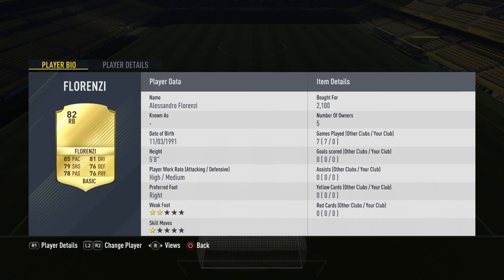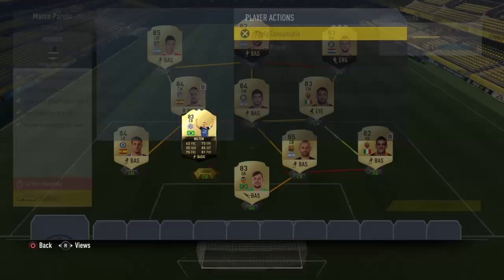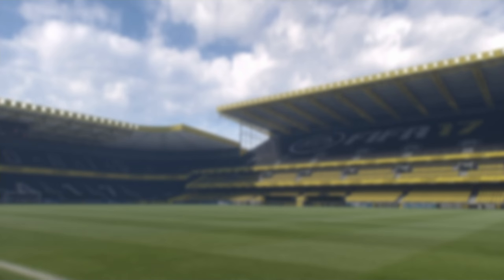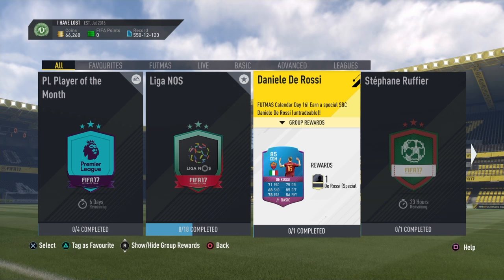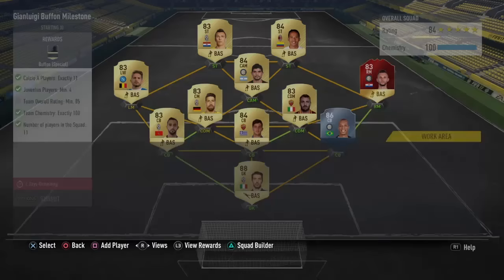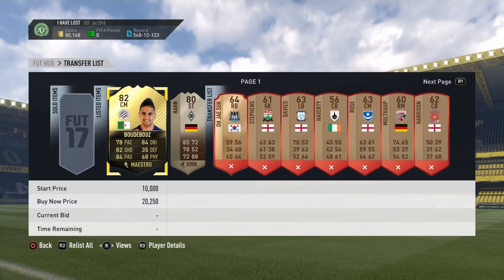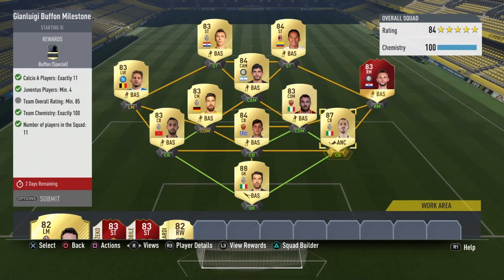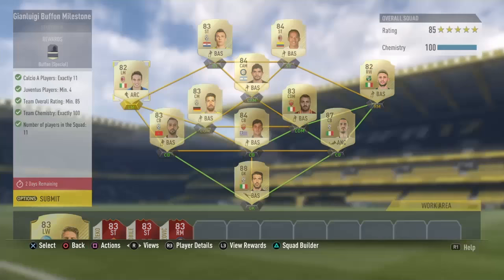FIFA 17 ultimate Team - CHEAPEST WAY TO COMPLETE NEW SBC Parolo And Buffon - Special Cards!!!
Hi guys and today i am bringing you the cheapest way to complete the new SBC Parolo who is definately worth getting his stats are amazing, i might be bringing a player review the new Squad builder challenge Parolo and 89 rated SBC Buffon

whats up guys and today we have a amazing pack opening again with my monthly weekend league informs, insane luck red informs and we also have a mini squad builder over 1 million coins including bale, hopefully we can continue this luck and i can keep brining you exciting content, like subscribe and share to help this channel grow. thanks.

hi guys H7Gaming here and welcome to the new channel, where i will be bringing you a variety of content such as, fut champions top 100 gameplay and packs every week, SBC, most OP players for you to succed in fut champions, and get to your aim maybe top 100? i will be bringing Road To Glory in the next couple days, vey helpful tips which will help you score defend amd win more games, i hope to bring you the best tutorials and hope my channel help you guys get the rewards you deserve.